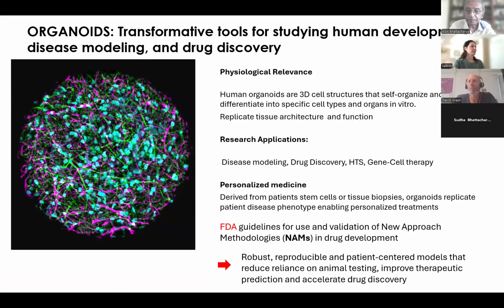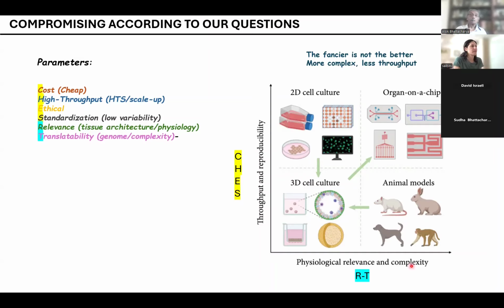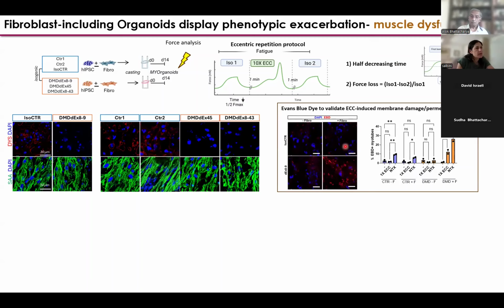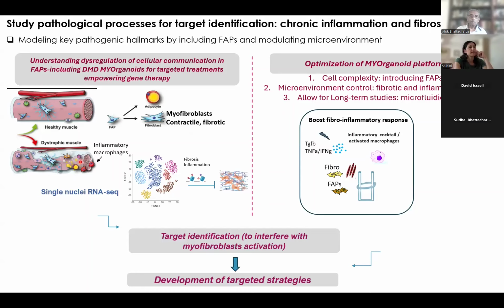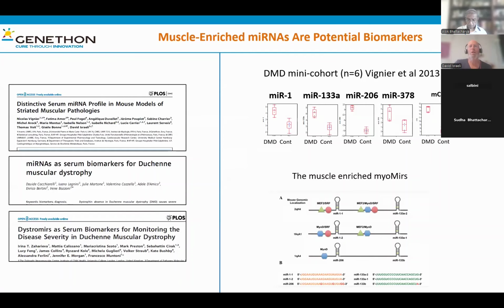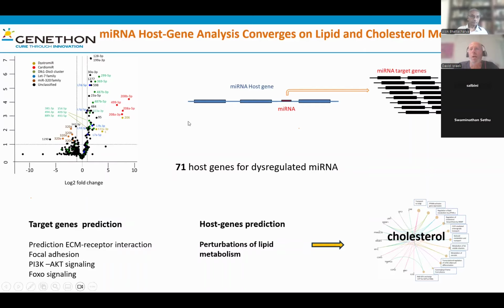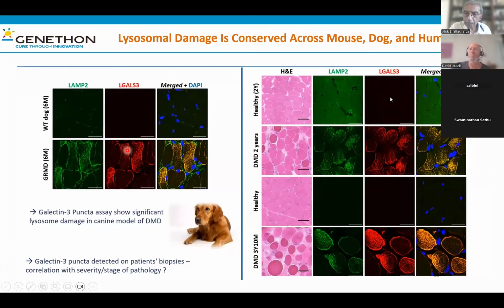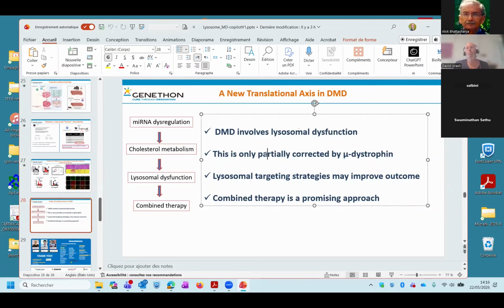Cellular Models and their use in Neuromuscular Disorders with Dr. Sonia Albini and Dr. David Israeli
This webinar was organised by World Without GNE Myopathy and Parent Project for Muscular Dystrophy India on 22 May, 2026 to discuss the latest research on cellular models for muscular dystrophy.
For most of the Neuromuscular disorders, there are no approved drugs. The major bottleneck in drug discovery is the creation of models that can be used efficiently to assess the treatment potential of new drugs. Most current models do not accurately replicate human diseases. Therefore, considerable research is underway to develop appropriate animal or cellular models for drug development. The webinar discusses the development of a new cell-based muscle tissue and its use in finding a treatment for DMD. The approach can be used for other neuromuscular disorders, including GNE myopathy.
Speakers:
Dr Sonia Albini, Genethon, France
Title: Profibrotic iPSC-derived MYOrganoids as a translational model for gene therapy evaluation in Duchenne Muscular Dystrophy

Dr David Isreali, Genethon France
Title: Overcoming Lysosomal Insufficiency for Improved Gene Therapy in Duchenne Muscular Dystrophy